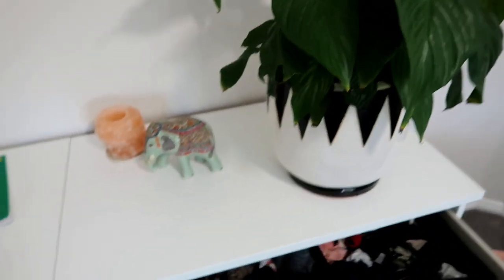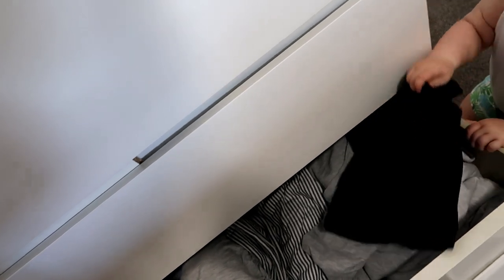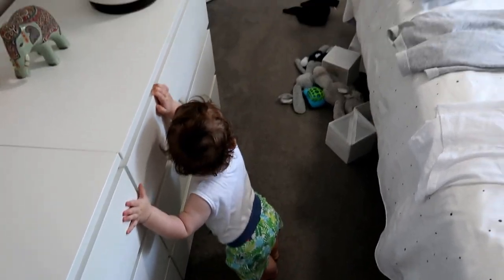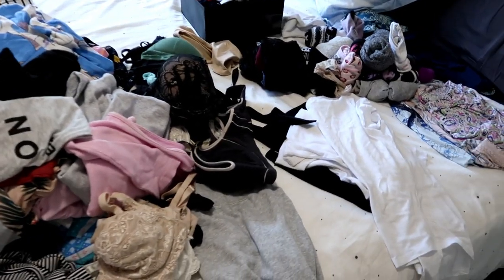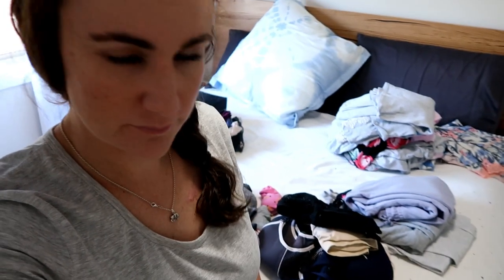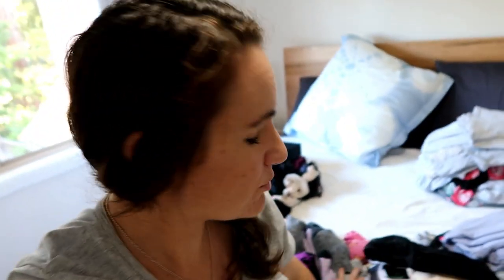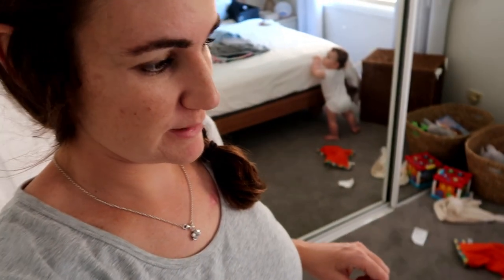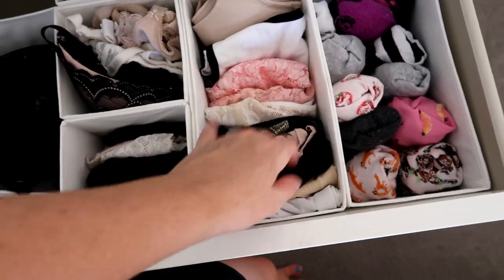TIDYING UP WITH ME (+ MY LITTLE SIDEKICK) | KONMARIE STYLE!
In this video I overhaul and tidy up my chest of drawers - inspired by the KONMARIE method! Currently watching 'Tidying Up' on Netflix and feeling inspired to tidy... with the help of my mini me (always).

My name is Alex, I'm a 35-year-old mum of a beautiful little 12-month-old boy, living in Sydney Australia.